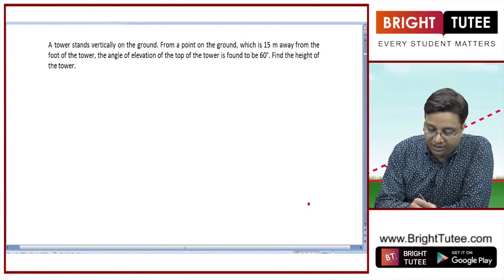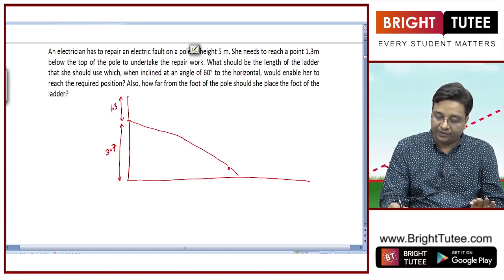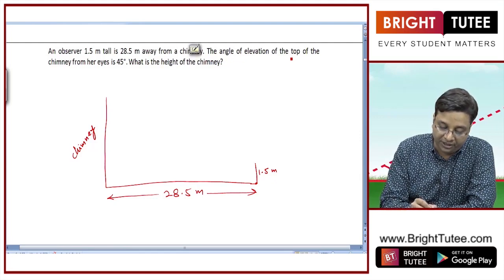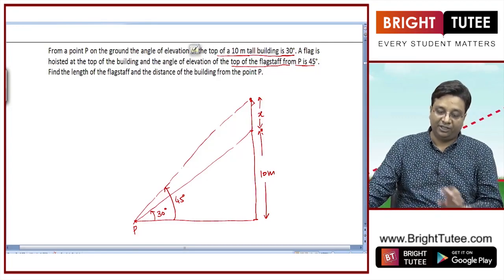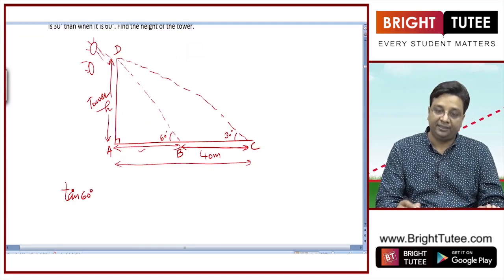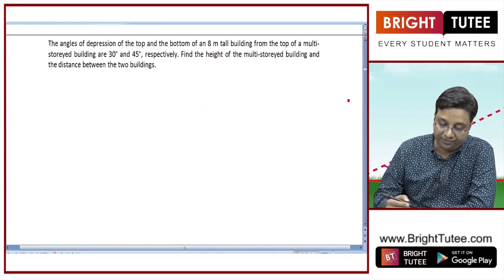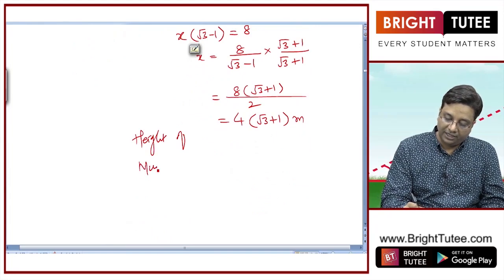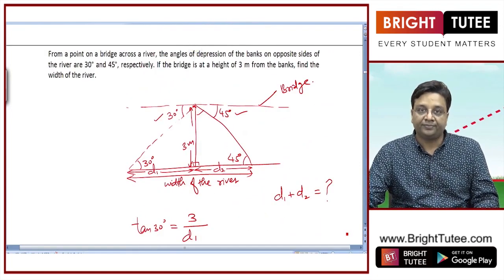1 2 Topic 1 Heights and Distances Part 2